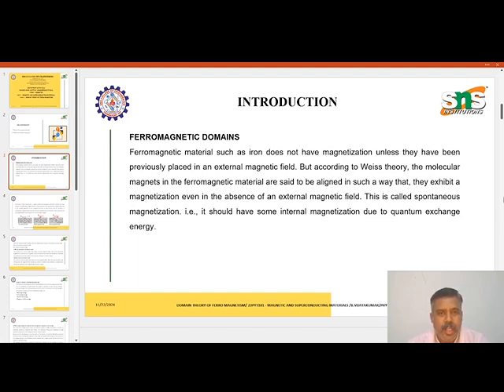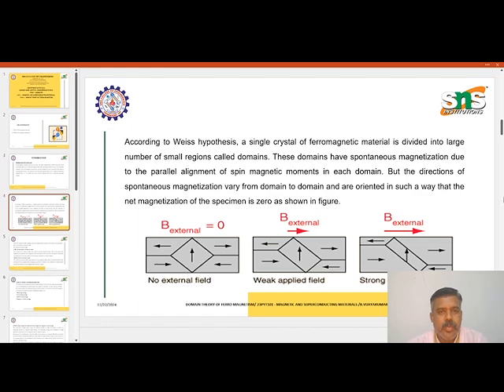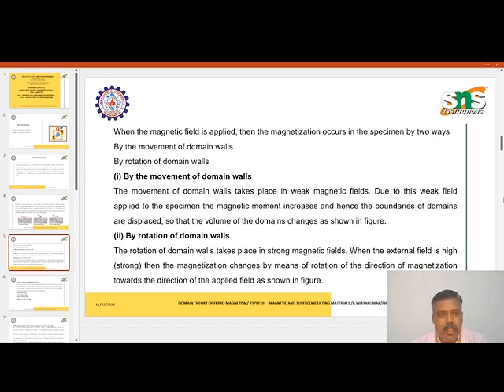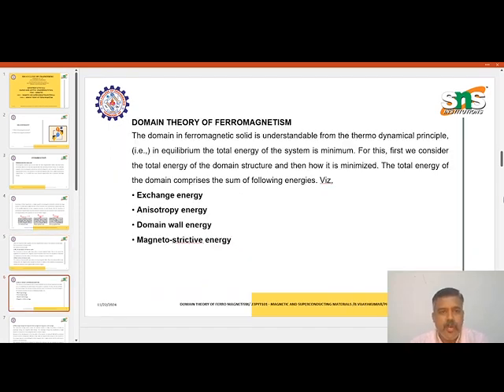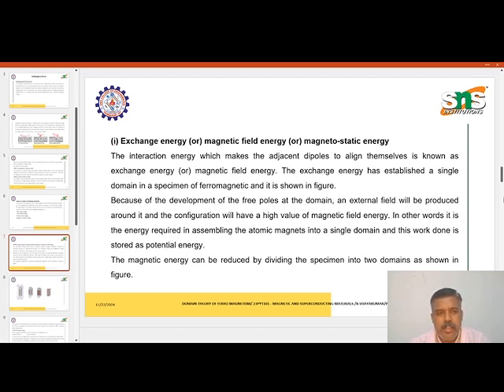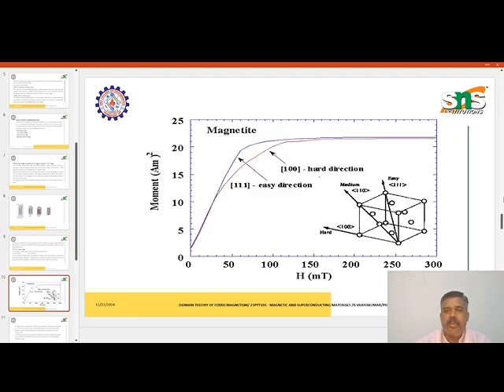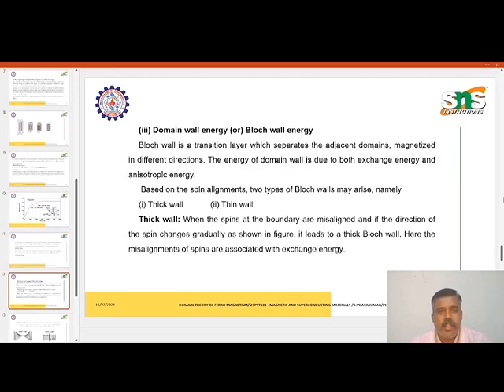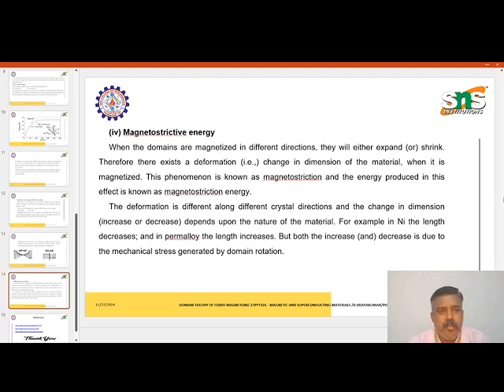Domain Theory of ferromagnetism I Dr.B.Vijayakumar I SNS Institutions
The domain theory of ferromagnetism is a theory that explains how ferromagnetic materials have permanent magnetic properties. The theory states that ferromagnetic materials are made up of many tiny regions called domains, each of which spontaneously magnetizes. The domains are free to move among the regions, and the direction of spontaneous magnetization varies from domain to domain.